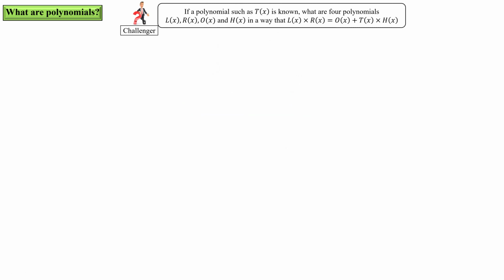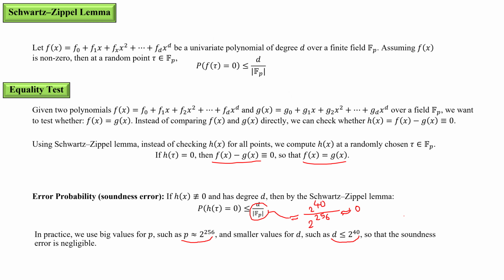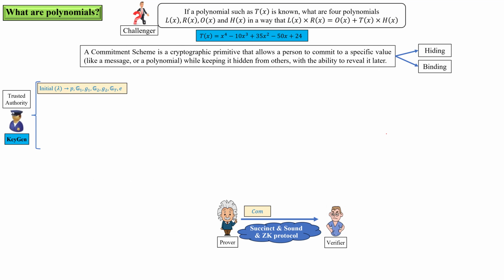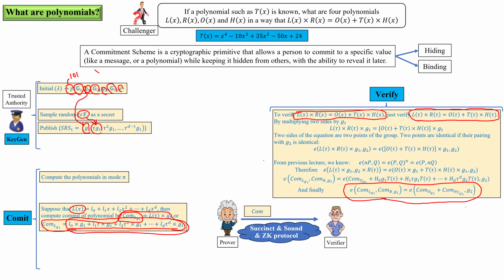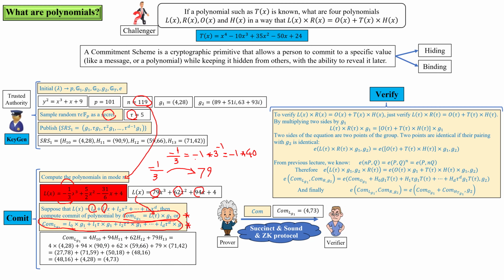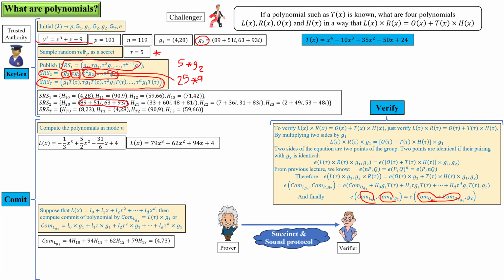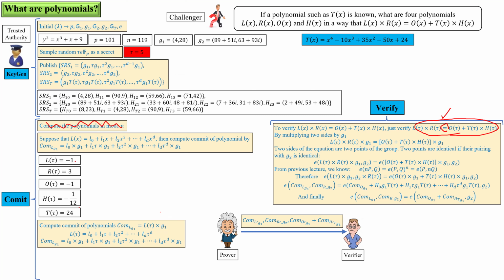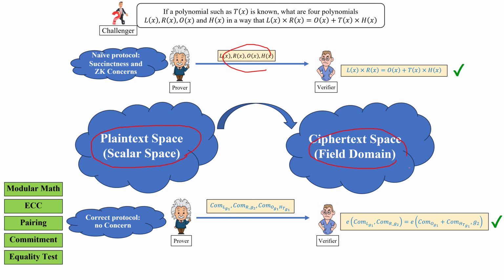Lecture 6 - Custom Designed ZKP System using Pairing